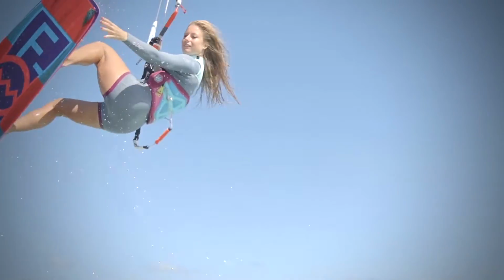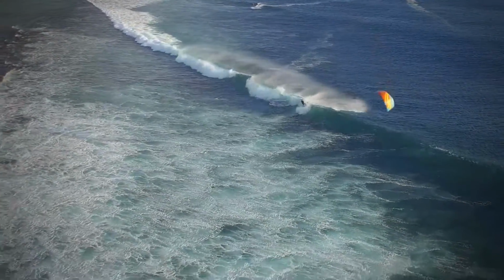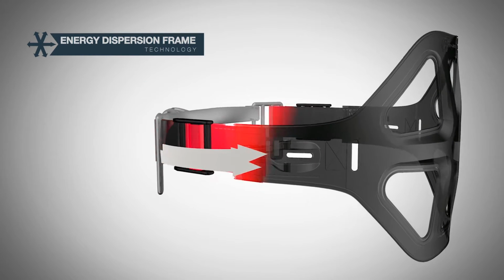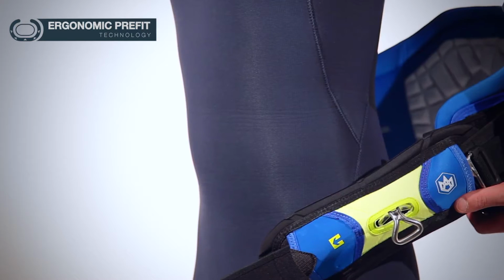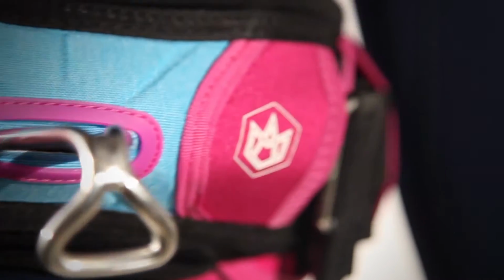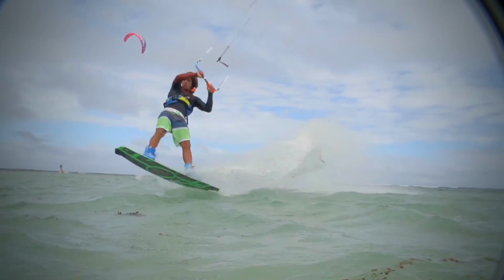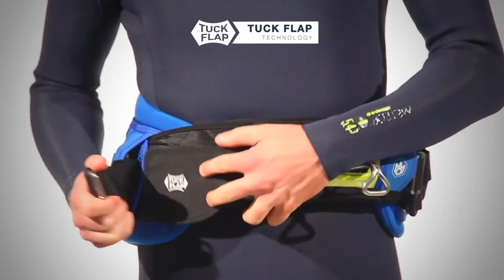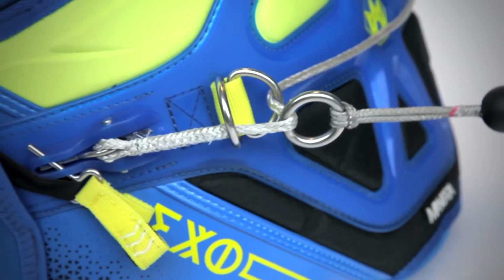MANERA EXO Harnais 2016 surfshop.fr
Quand nous avons lancé le harnais EXO il y a maintenant deux ans, notre proche
collaboration avec un laboratoire des sciences du mouvement humain nous avait
apporté une nouvelle approche de ce produit, et il en a résulté une avancée technologique majeure sur ce marché.
Pour 2016 nous avons continué à travailler sur les mêmes technologies pour les emmener encore plus loin. Nous avons effectué des changements au niveau de lastructure et des matériaux, améliorant le confort et la durabilité du modèle EXO.